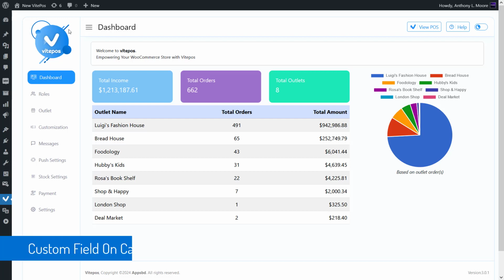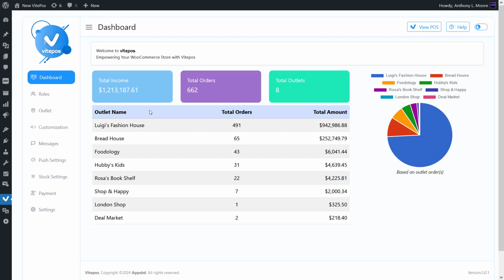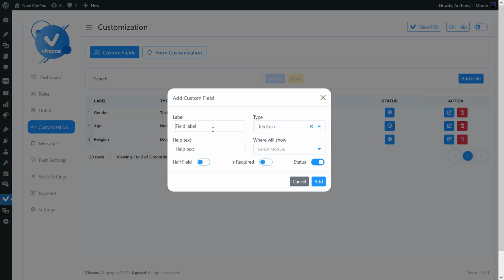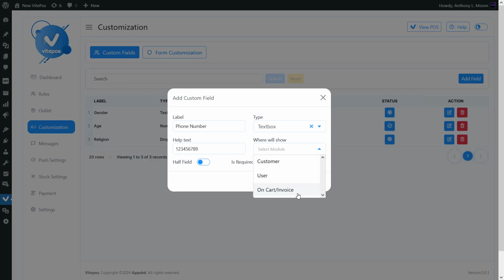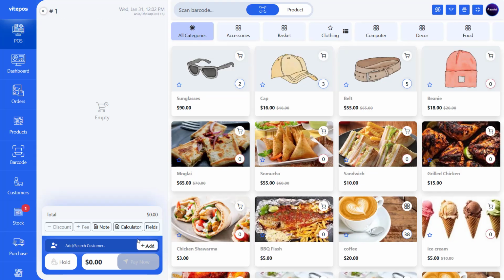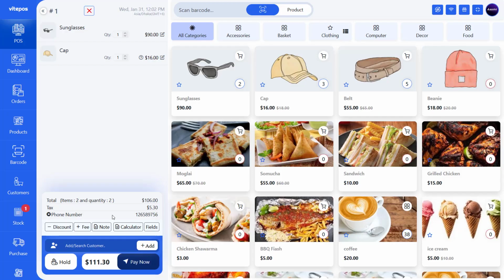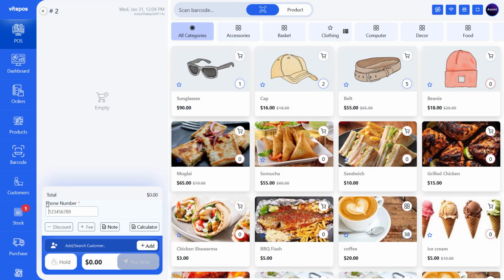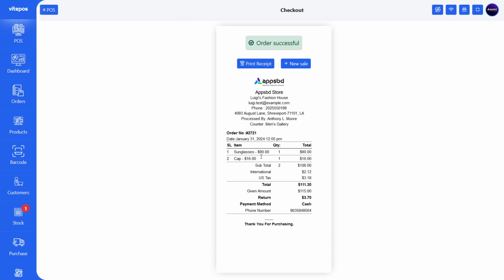Vitepos - Custom field on Cart and invoice